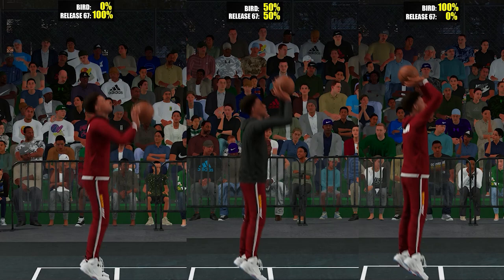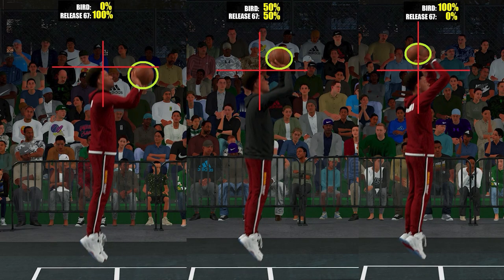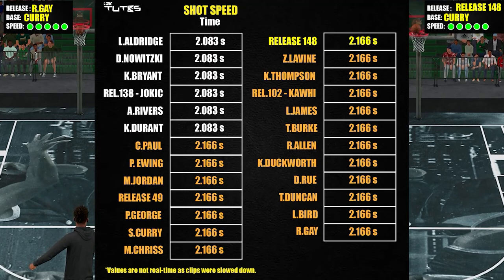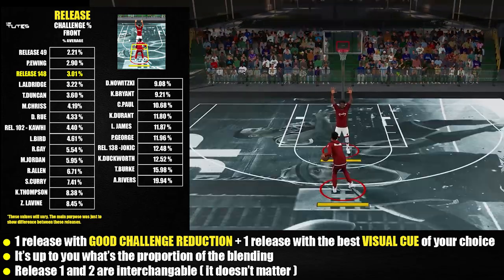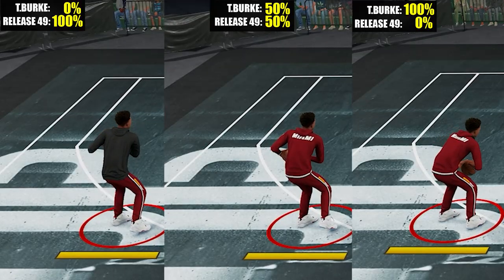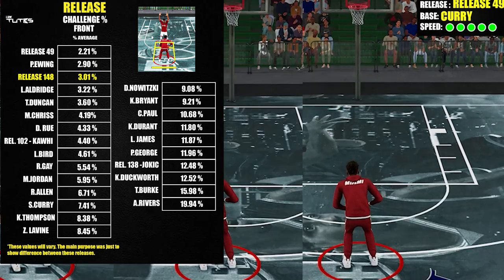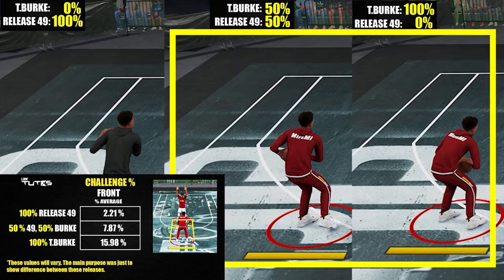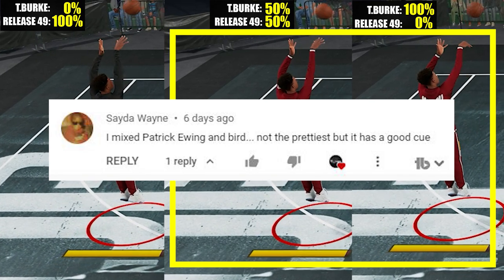Blending SECRETS that you must know on NBA 2K22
For those who are wondering why i don’t cover green windows on my base and release series here are my reasons. I already tested for green windows and after lots lots of samples i can’t see much of a difference. It’s either the difference is super super small or nothing at all.

Now you might be wondering “Then why there’s a make % difference on bases and releases?”.  Based on my results it was accurate that slower shot speeds have slightly better green chances/window than faster ones which makes sense as a rule of nature; even if the target is of the same size naturally the slower target will be hit more than the faster one. So i think the chances of you greening a shot is directly proportional to your shot speed.

So for the short answer on why i dont include green window, I think it’s not worth to test because it doesn’t matter much compared to challenge %.and the time consumption of testing green window is not really reasonable.

For more perspective a 5-10% can alter your timing big time already and if you follow my charts, popular bases have a range of upto 20% average coverage which is a lot of difference that’s why im saying that challenge % is more important.

Now you might say, “i only take open shots so i dont care about challenge %”, i see you what you mean but having a base/release with better coverage will get you more open shots.

For a green window test to be that accurate,, you have to be fair with all base/releases and it’s hard to make comparisons between two entities that have different timing(It’s easy on badge testings because all badge level will be under the same timing so you can really compare them fairly). You have to hit that exact middle of the window for each because if you don’t then there’s no point of testing because it will just give you false results.

And i'm telling you, locating the perfectly exact middle of the window is a tough job and almost impossible..if you miss 1-4 ms (which i believe the usual difference of windows between bases) then you'll be just giving false readings because there's  huge chance that the difference you saw on the windows might be just the result of your error on locating the middle of the green window..if that makes sense.